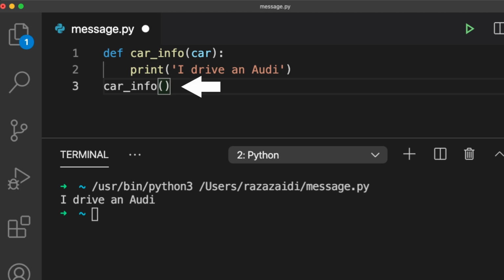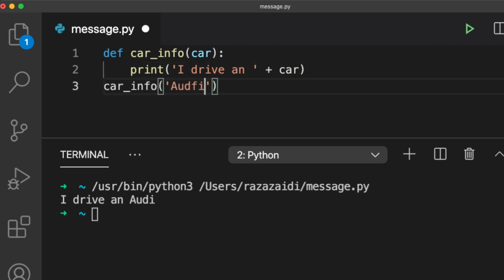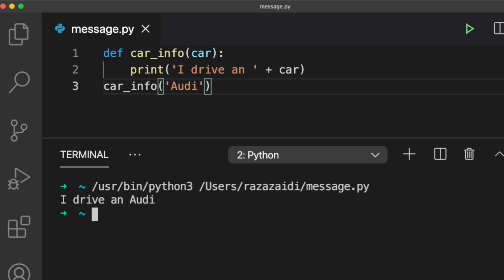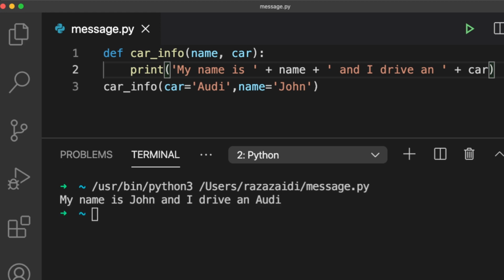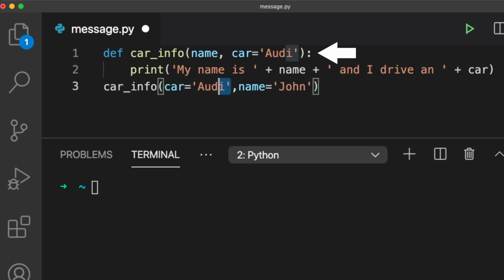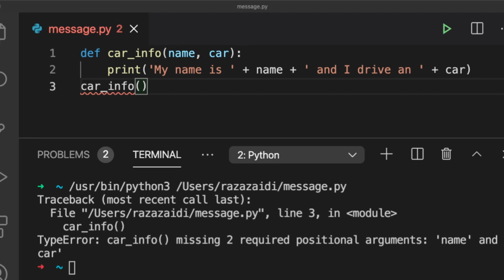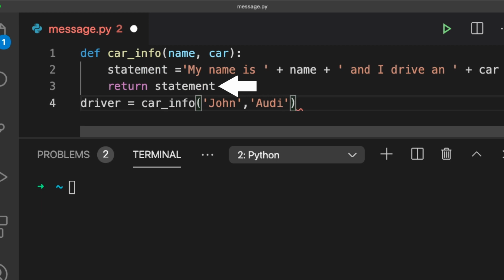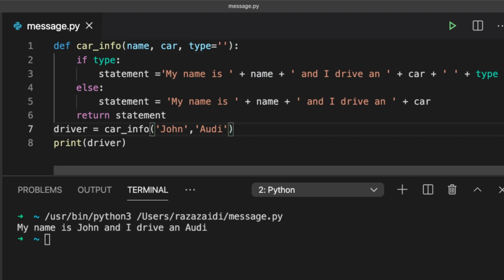Python Tutorial for Absolute Beginners - #8 Functions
Learn programming in Python 100 seconds at a time in this tutorial for absolute beginners. This is video number 8: Functions

I know im going fast in this video, please use timestamps below to navigate the video.
Timestamps:
00:00 - Start
00:43 - Positional Arguments
01:01 - Keyword Argument
01:13 - pre-defined parameter
01:23 - function argument error
01:30 - return statement
01:39 - optional argument

A function is a block of code that is written for a specific job
The function can be called by using the name of the function
First define the name of the function with the ‘def’ statement
The next line is the actions of the function
This can by any action, but the print function is used as an example
Def car_info():
 print(“I drive an Audi”
car_info()
The last line is the call to a function
Notice how the function has brackets on the end.
Between the brackets a variable can be defined Which is used inside the function
A variable inside a function is called a parameter
Between the brackets, Inside the call function, the information to store in a parameter is defined
The information inside a call to a function is called an argument
Def car_info(car)
 print(“I drive and “ + car)
car_info(“Audi”)

You can use multiple parameters inside a function.
When arguments inside a call need to be passed in a certain order
They are called positional arguments
If the order of arguments passed to a function isn’t the same as the order of parameters
The function will still be executed
But will cause a so called logical error
Because the output is not what is expected DOUBLE CHECK DEFINITION LOGICAL ERROR
Def car_info(name, car):
 print(“My  “ + name + “ is and I drive an “ + car)
car_info’John’,’Audi’)

print(“”)

car_info(‘Audi’,’John’)

To avoid sticking to an order, pass a ‘keyword argument’ inside the call.
A keyword argument is a name-value pair, which directly links the argument to the parameter inside a function allowing to ignore the order inside a function
Def car_info(name, car)

car_info(car=‘Audi’, name=’John’)

Let’s say a parameter inside a function always has specific value
Then the argument can be stored directly inside the function
Both print functions work

car_info(name=’John’)
car_info(‘John’)

When you don’t pass arguments, python will return an error
Def car_info(name, car)
car_info(‘John’,’Audi’)

print(“”)

car_info()

Python actually tells you that it’s not just missing arguments
But it’s missing two arguments

The return statement inside a function is used to have all the work done by the function
But the result is not shown directly
Rather the result can be called where intended

Def car_info(name, type)
 statement = “My  “ + name + “ is and I drive an “ + car
 return statement

driver = car_info(‘John’,’Audi’)
print(driver)

An argument can be optional, by making use of the if statement inside the function
Here the function looks if that argument is passed to the function from the call
If it is, it includes that argument, if it’s isn’t then it won’t

Def car_info(name, car, type)
 if type:
  statement =“My  “ + name + “ is and I drive an “ + car + “ “ + type
 else:
  “My  “ + name + “ is and I drive an “ + car
 return statement

driver = car_info(‘John’,’Audi’)
print(driver)
driver = car_info(‘John’,’Audi, RS4’)
print(driver)

My name is Raza. I am 30. I am a manager within IT for a year, but I’ve been an accountant for the majority of my career.
I’m in love with Python :)

Training Python hours: 40/1000
Python/Django Projects: 1/30